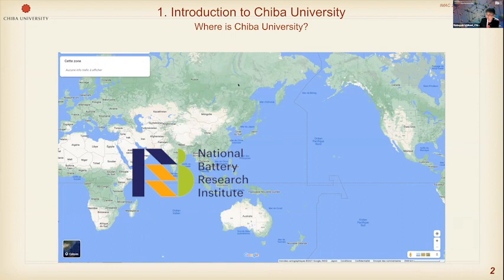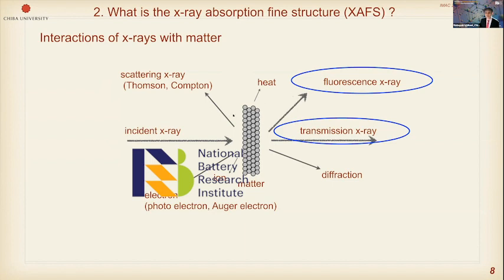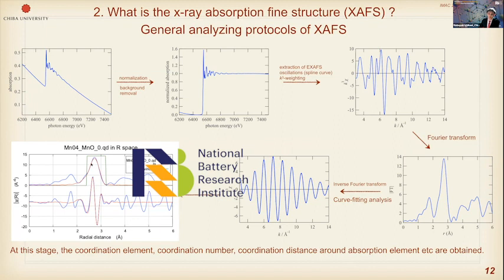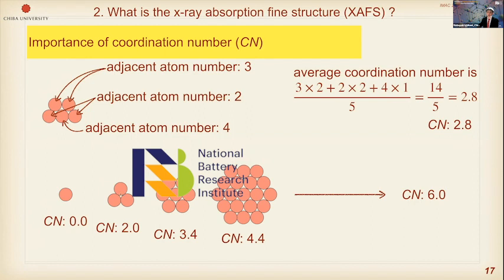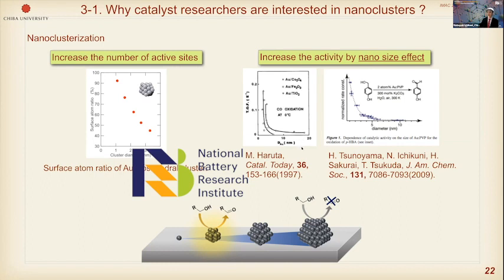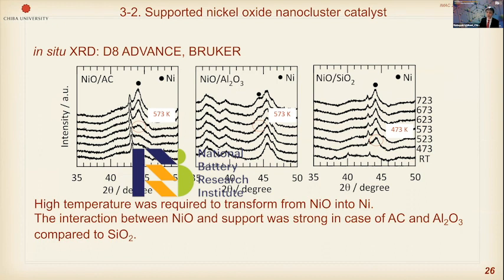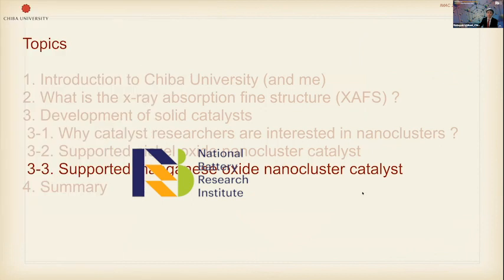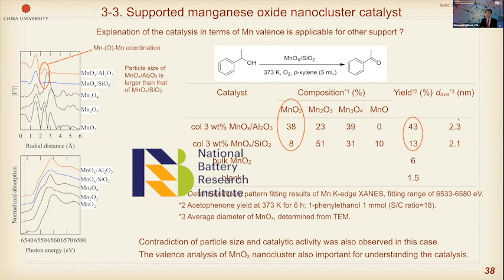International Workshop on Materials and Advanced Characterization 2021 - Prof. Nobuyuki Ichikuni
NBRI proudly presents the International Workshop on Materials and Advanced Characterization (IMAC) 2021. It is an insightful international workshop for attaining deeper understanding on material technology and its advanced characterization.

This lecture is delivered by Prof. Nobuyuki Ichikuni (Professor of Graduate School & Faculty of Engineering, Chiba University, Japan) with the topic "Preparation and Catalysis of Base Metal Oxide Nano Cluster Catalysts: Determination of Active Species by Using X-Ray Absorption Fine Structure."